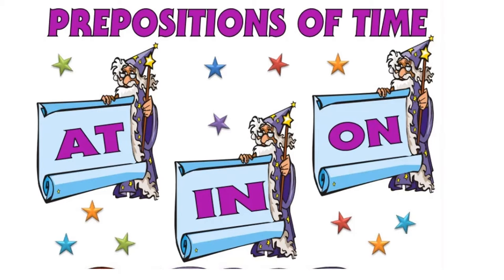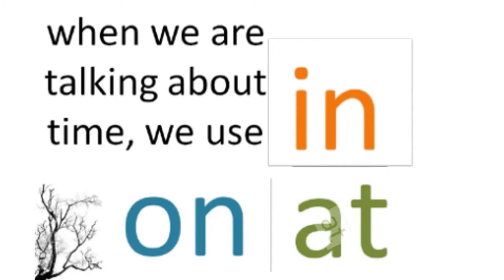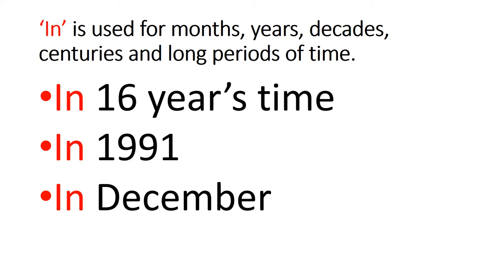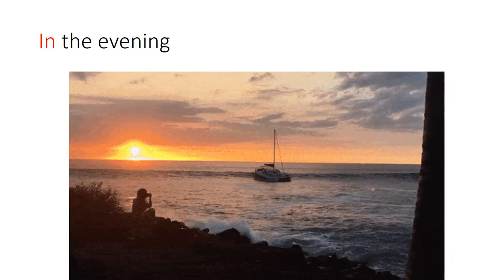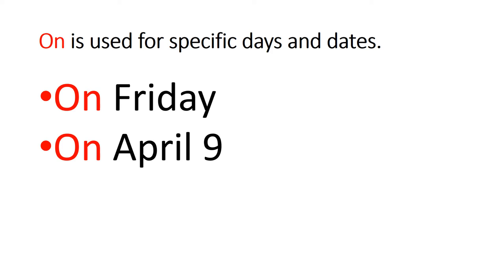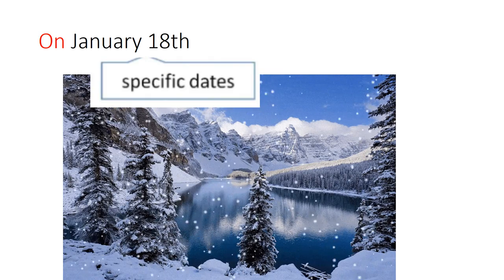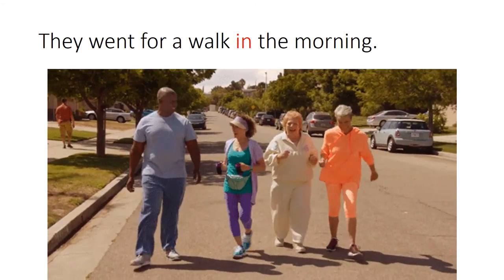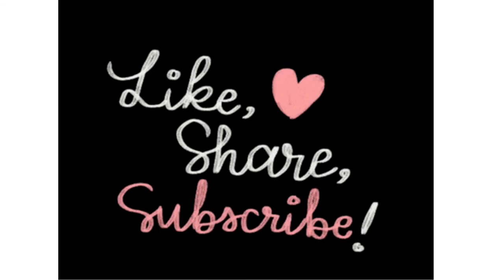English 4/chapter 4.13/Preposition of time/The pride of Pakistan in Urdu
Pakistan home school present n this video for learning basic English of class 4 Punjab text book board of Pakistan, new syllabus one nation one curriculum . Because Urdu is our national language and English is difficult for people attending govt school because they come from low socioeconomic background. So that is why main language of instruction used in video is Urdu. one can videos on all subjects from class 1 to class 5 including Urdu, English, Math and science. you can find us on Facebook page Pakistan home school  and website pakistanhomeschool.com.